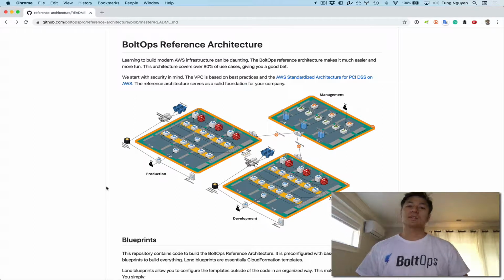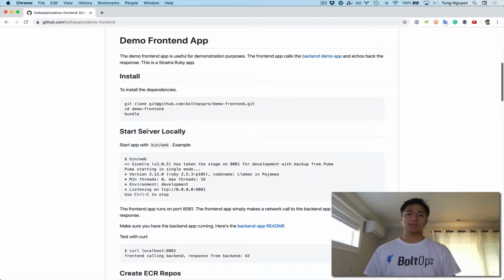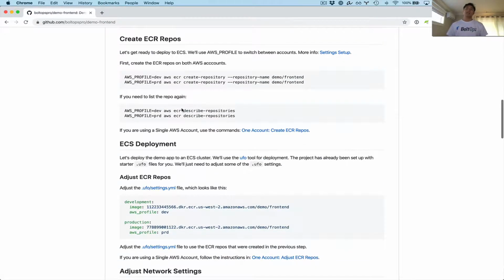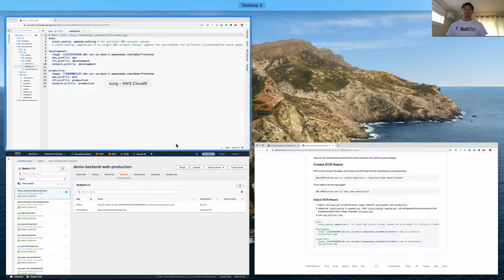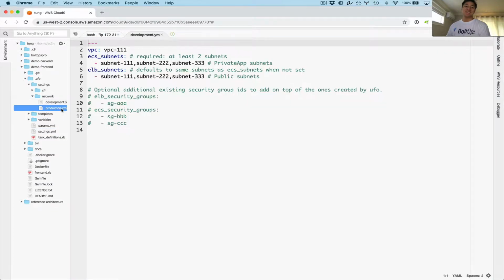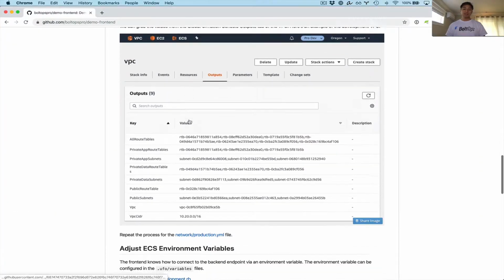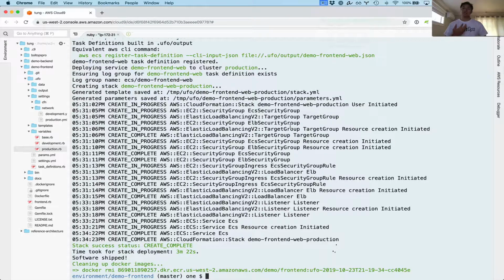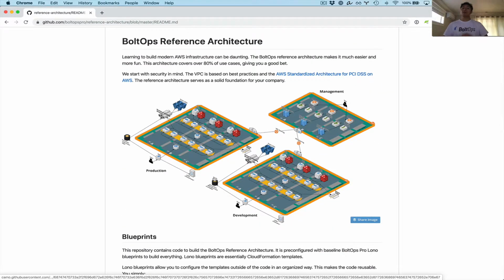ECS Frontend Demo App on Single AWS Account BoltOps Pro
Shows how to deploy a demo frontend application to your infrastructure. The frontend application is meant to be externally facing. So it’ll use a public ELB.

We’ll use an ECS deploy tool call ufo to:
* Deploy the app onto ECS
* Create an ELB
* On both AWS accounts and VPCs

This video shows how to deploy both a development and production version of the application on the same AWS account.